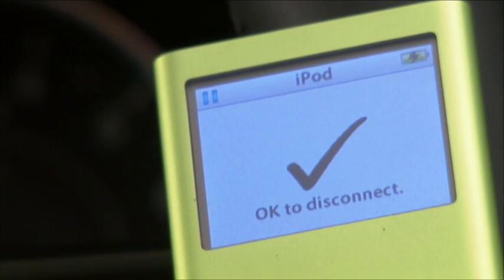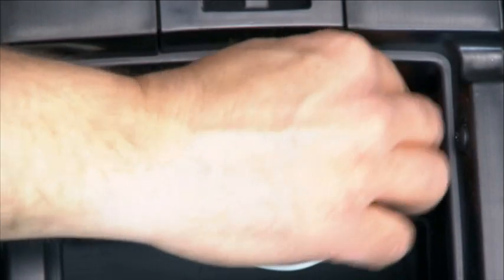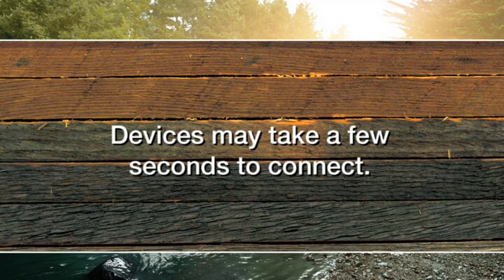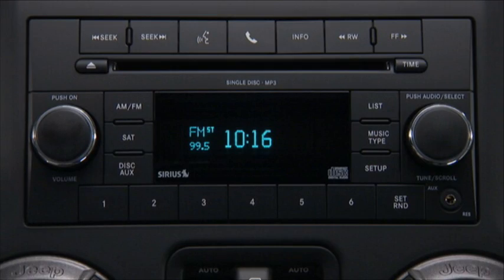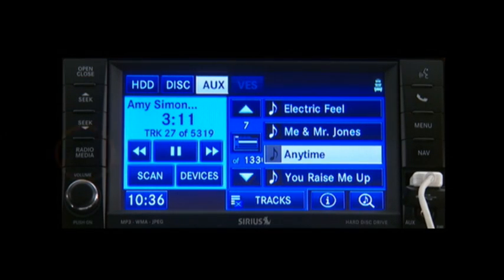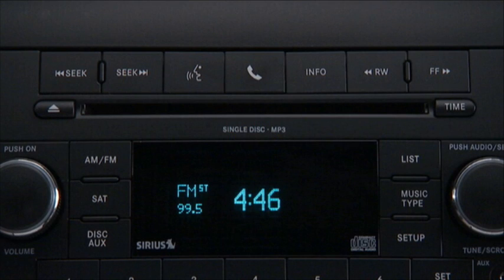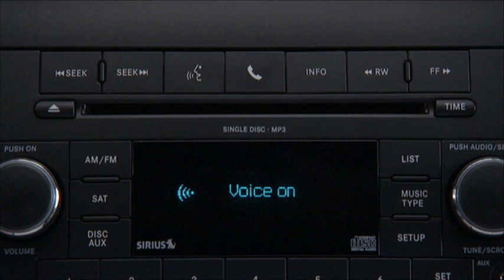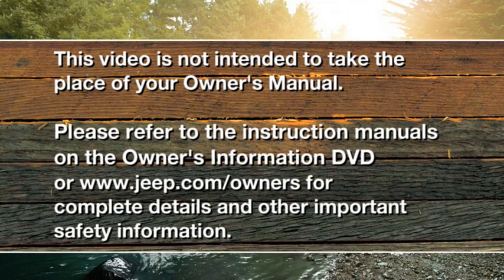2013 Jeep Wrangler | USB Port Media Center 430/430N (RBZ/RHB)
This video explains how to use the USB port on the media center in the 2013 Jeep Wrangler